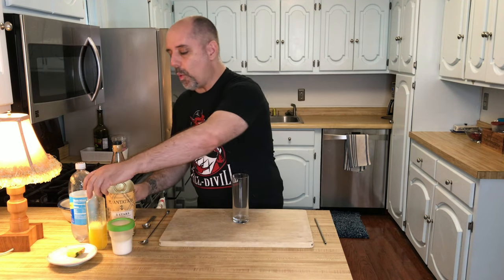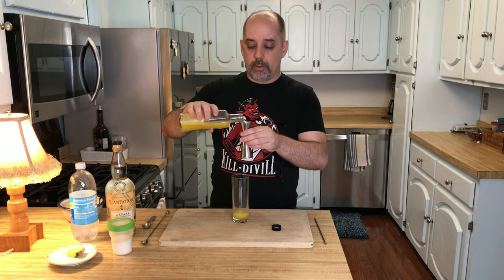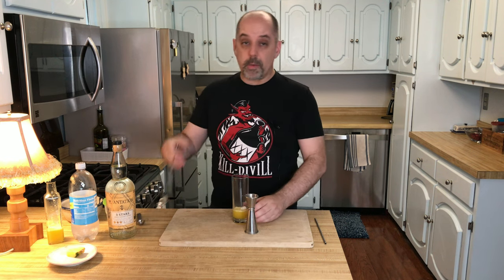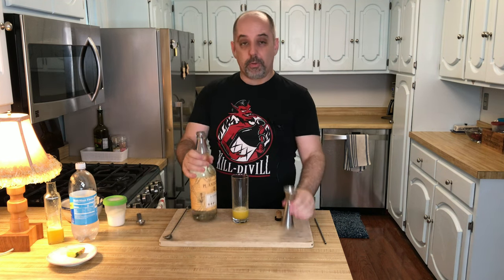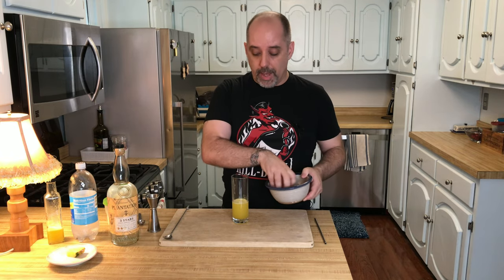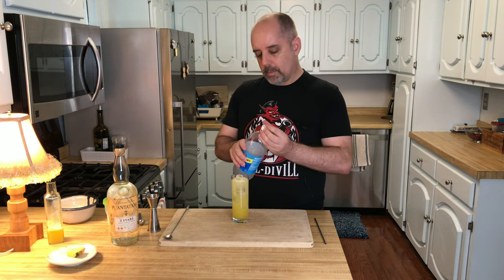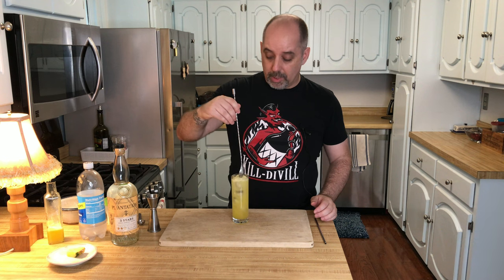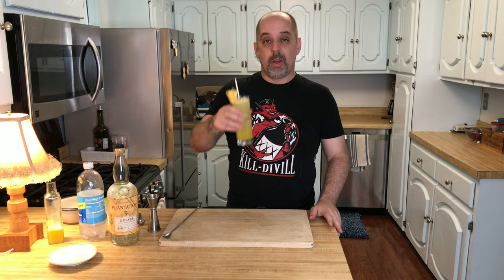How to Make a Pineapple Fizz - Rum Cocktail - Cocktails At Home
If you want to make the Pineapple Fizz, then watch this video!

TIMESTAMPS
0:00 Intro
0:17 Title
0:27 Background
0:48 Spirit Notes
1:18 How to Make
2:51 Recipe
3:13 Credits

RECIPE

Pineapple Fizz
2-oz (60 mL) white rum
1.5-oz (45 mL) pineapple juice
1-tsp (5 mL) sugar
Club soda

Garnish: Pineapple wedge
Glass: Collins

Instructions: Stir pineapple juice and sugar in glass until sugar dissolves. Fill glass with ice. Add rum. Top with club soda. Gentle stir. Garnish.

CREDITS
Recorded by: J. Anderson
Edited by: J. Anderson
Graphic Design by: Peng Wu